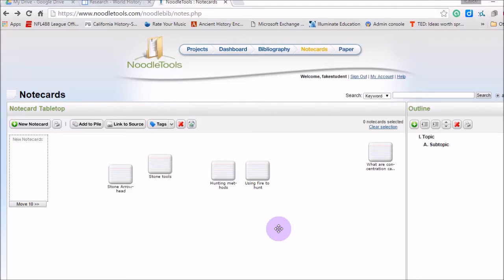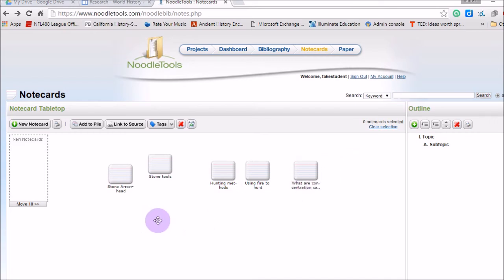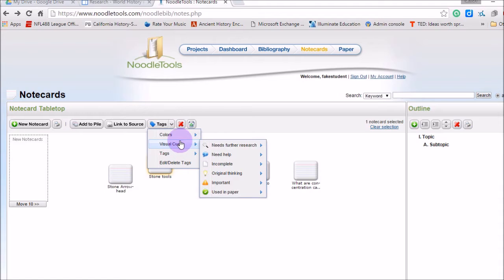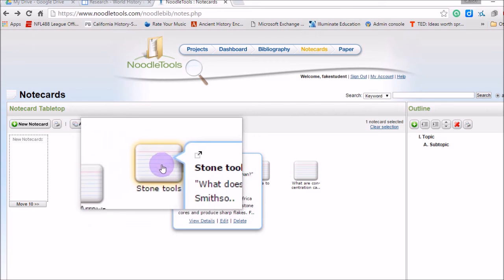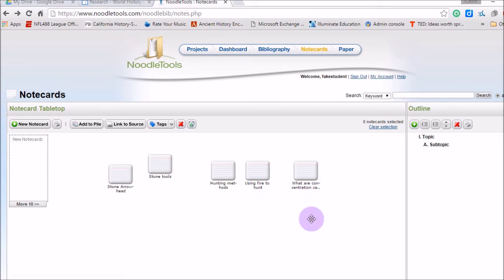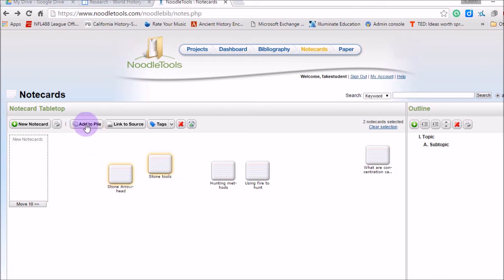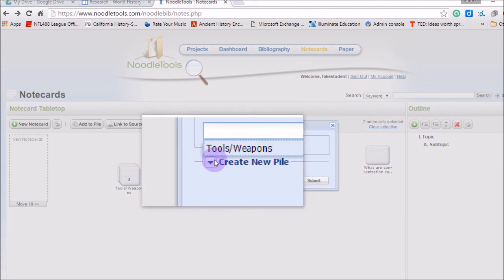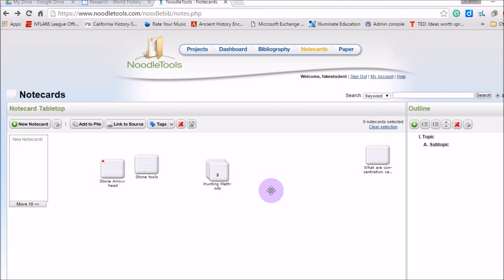Note Cards Part 2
How to organize your notecards in Noodletools